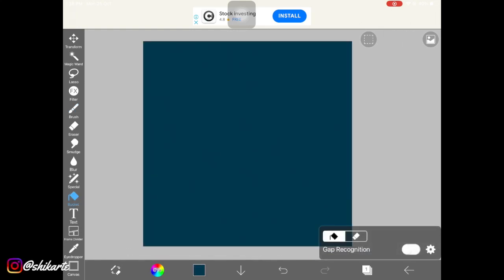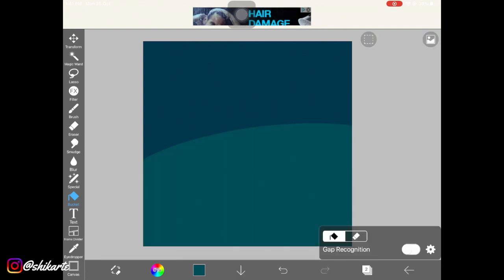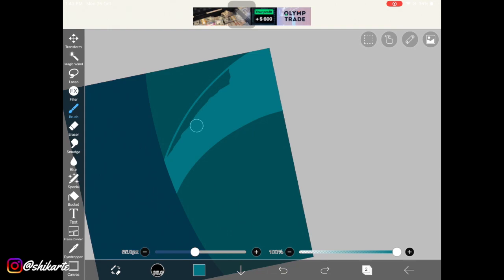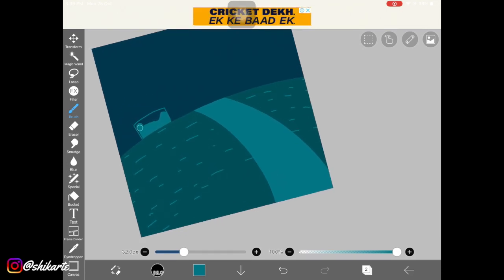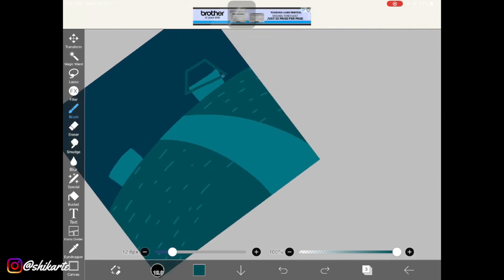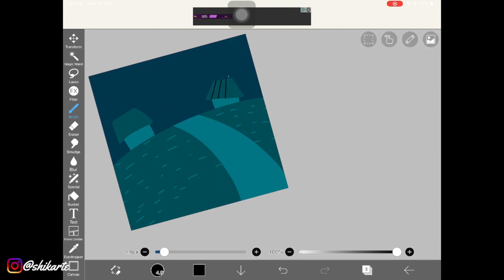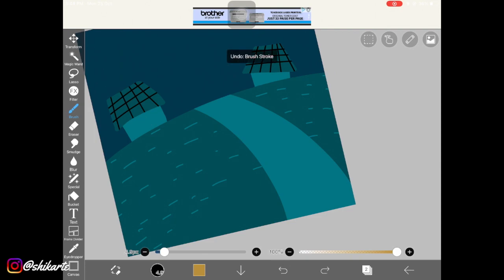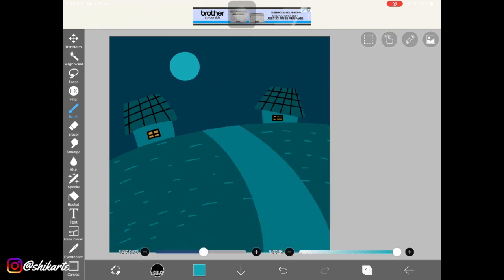Easy Landscape Design In Ibis Paint X | Digital Art For Beginners | Ibis Paint X Tutorial 😍 🔥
Hi guys,
In this video, I show you guys how to create a really simple landscape on Ibis Paint X. This video is for beginners who are just getting started with digital art. I really hope you guys enjoyed this tutorial.

More on Ibis Paint X-